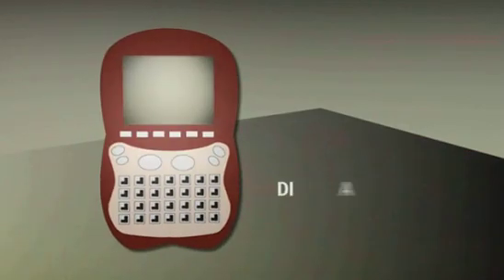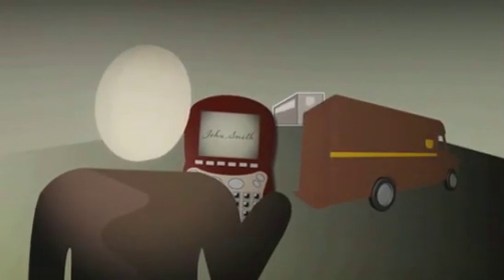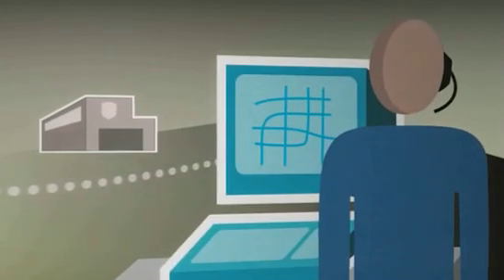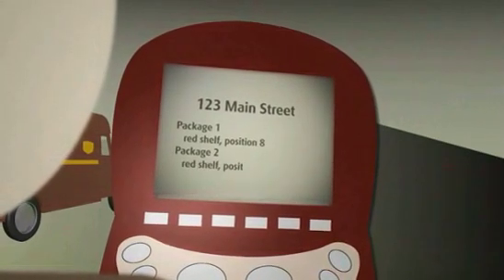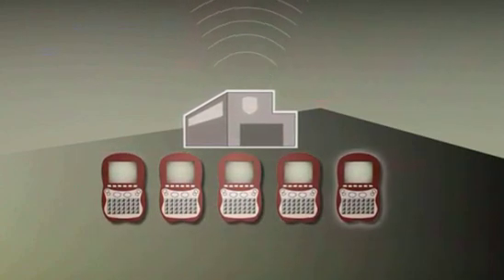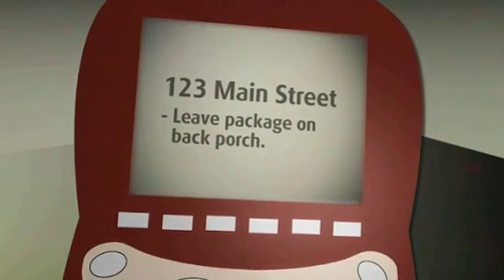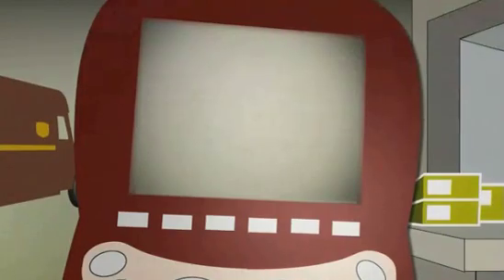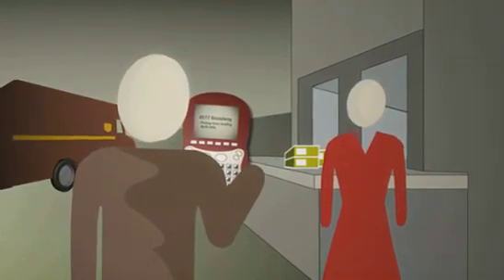UPS Package Flow Technology - DIAD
Most widely known for collecting signatures, the DIAD is actually a tool that helps drivers to stay up to date with detailed information such as routing, delivery instructions, and delivery commitment alerts.